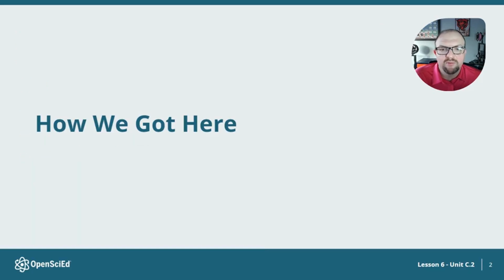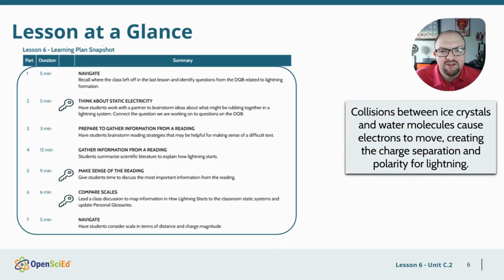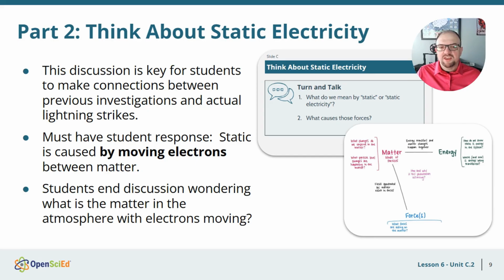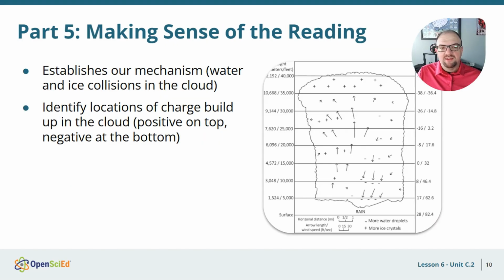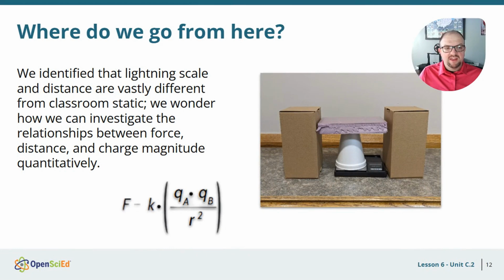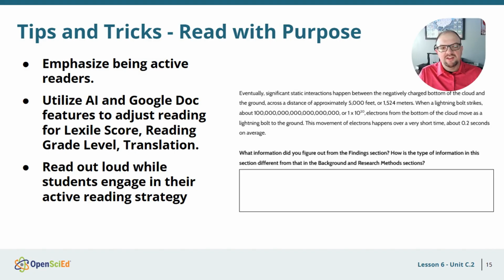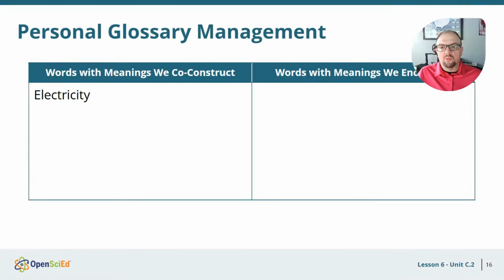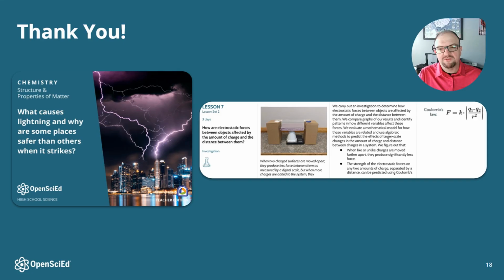Unit C.2 Lesson 6 Planning Video | OpenSciEd On-Demand Resources